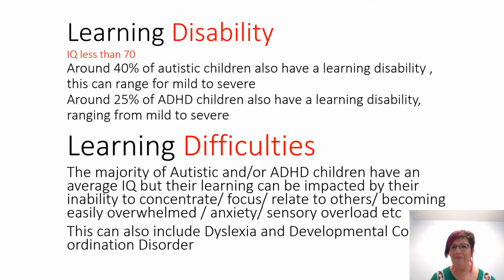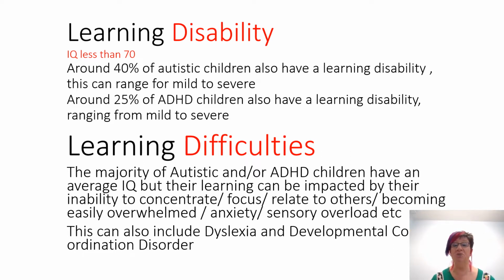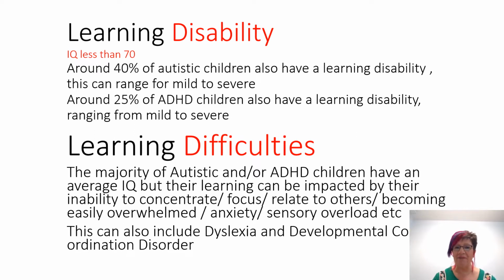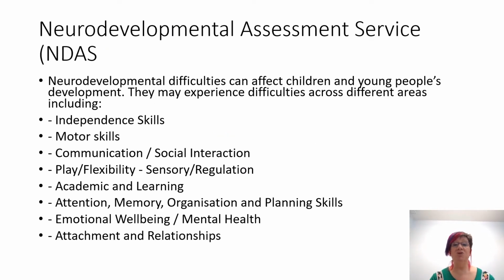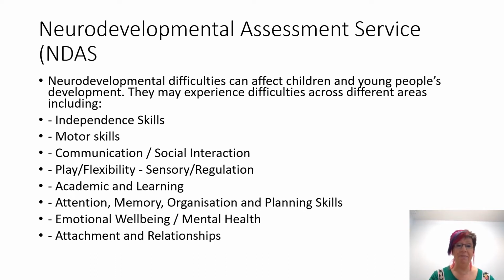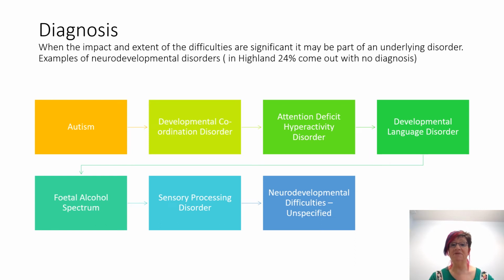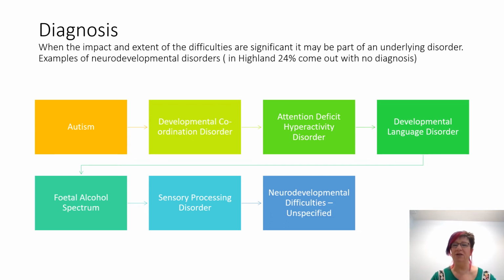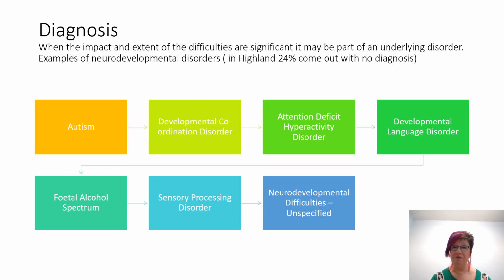What is the Difference Between a Learning Disability & Learning Difficulty?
Rachael Geddes, Autism Practitioner, explains the difference between a learning Disability and a Learning Difficulty.